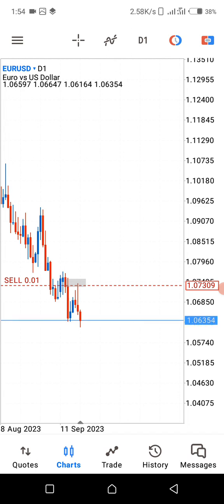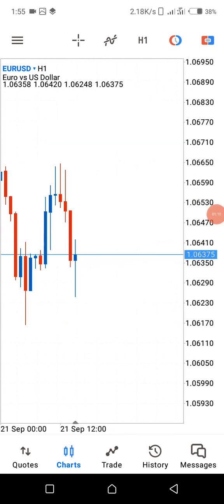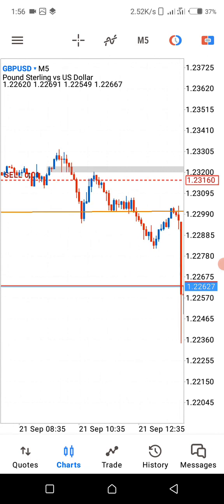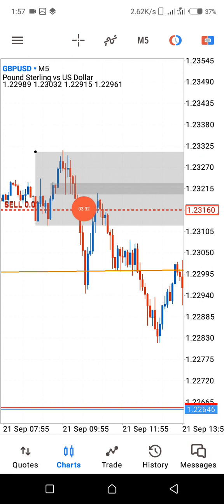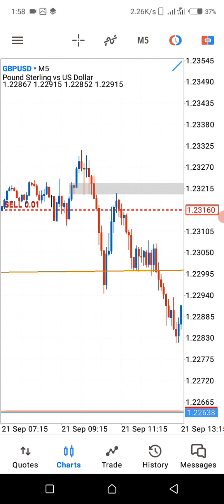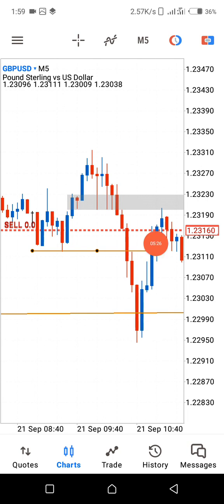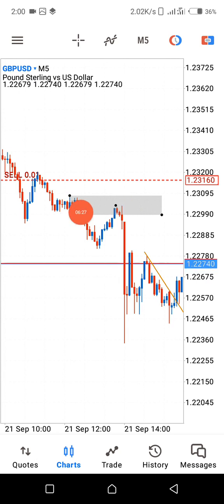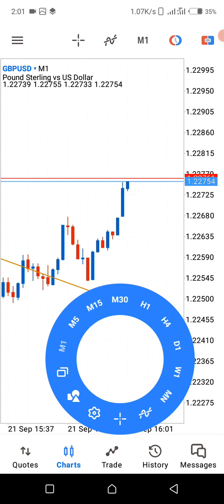💥GBP/USD.... The secret to increase your win rate (Supply and Demand)‼️